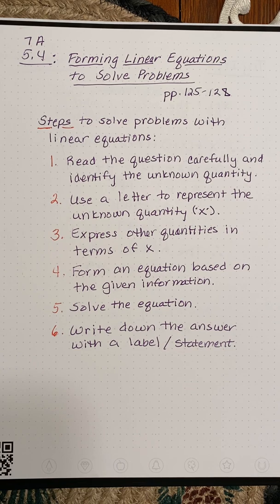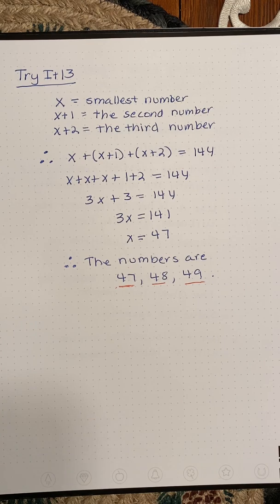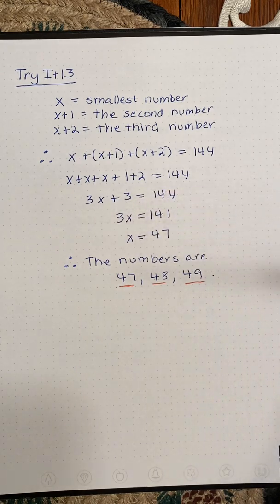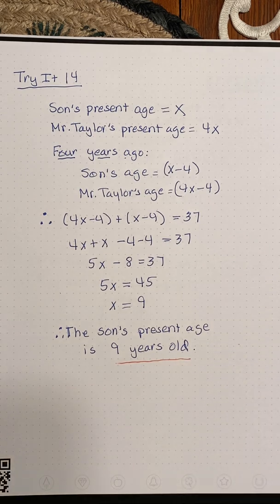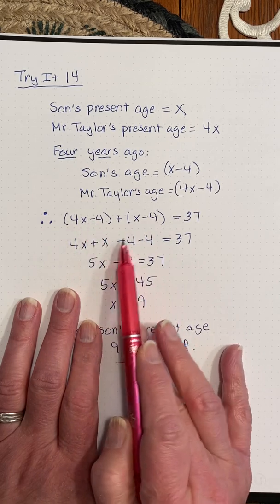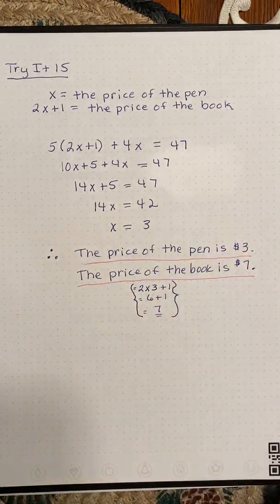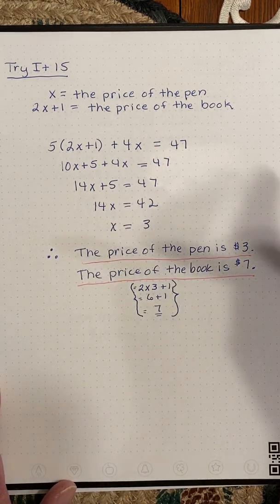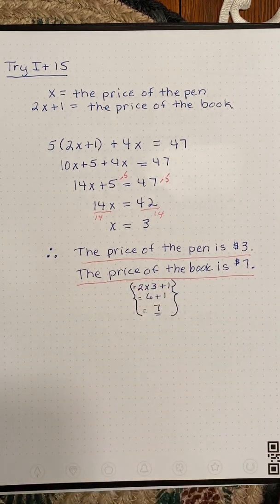7A Lesson 5.4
Forming Linear Equations to Solve Problems